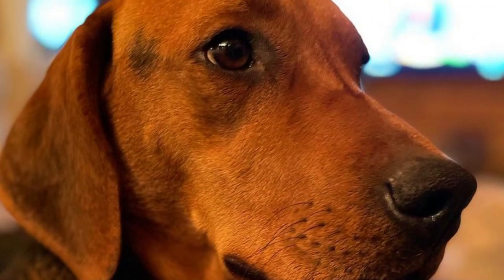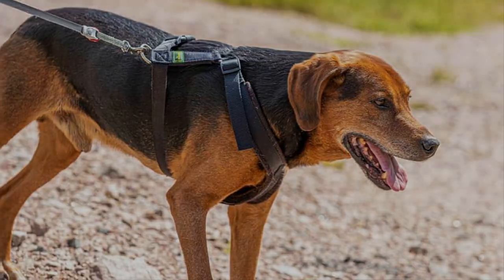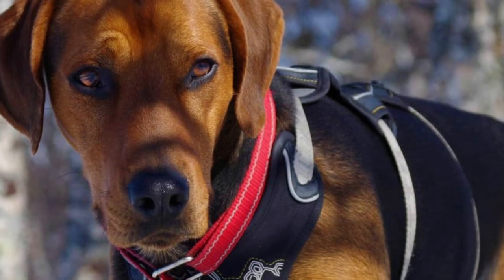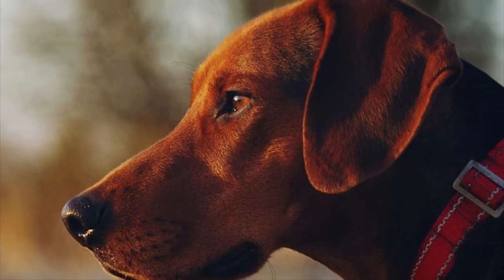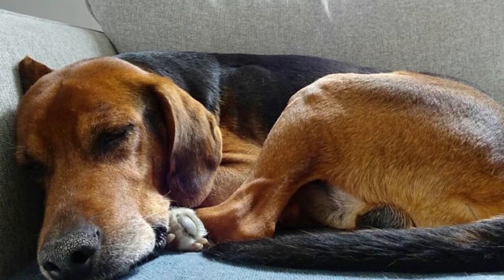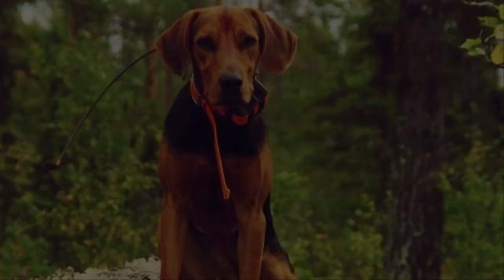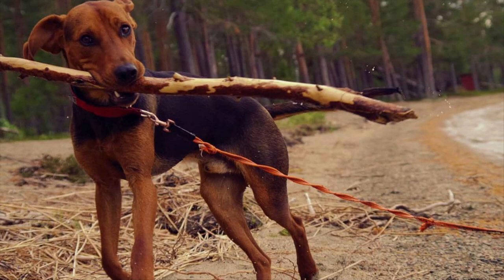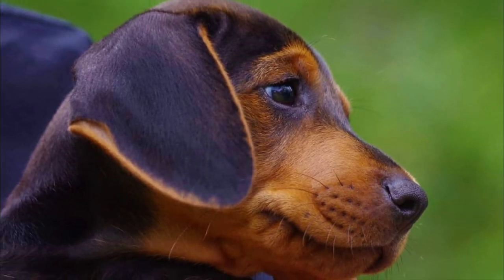Schillerstövare - Schiller Hound - Facts and Information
The Schillerstövare, also known as Schiller Hound, is a lively, playful and attentive dog breed. In this video i will tell you all you need to know about the Schillerstövare.

Short Schillerstövare description:
The Schillerstövare is a great looking scenthound with well proportioned medium sized body and with average height between 49-61 cm which is 19-24 inch and weight is usually between 18-25 kg, which is 40-55 pounds. The females are naturally slightly smaller than males.

The coat of Schillerstövare is lying close to the body and it is pretty harsh. On the head, ears and front legs, the coat is slightly smoother and shorter. These dogs are found in black and tan color combination where the body is tan and the back is typically black.

Schillerstövare VIDEO TIMESTAMPS:
0:35 Appearance
1:37 Temperament
3:16 History
3:54 Health and grooming